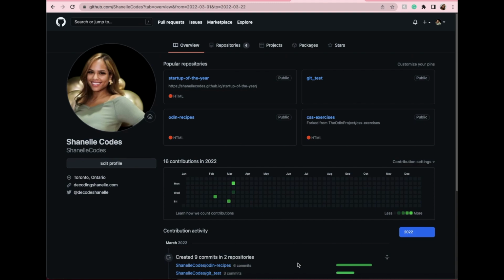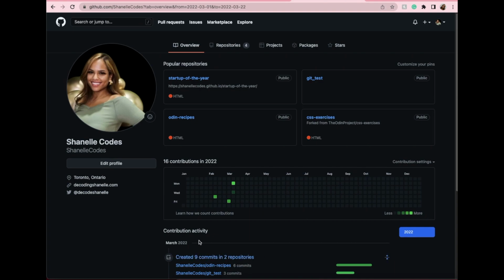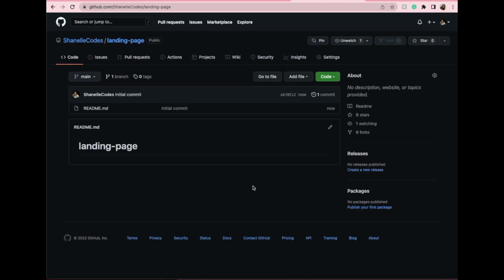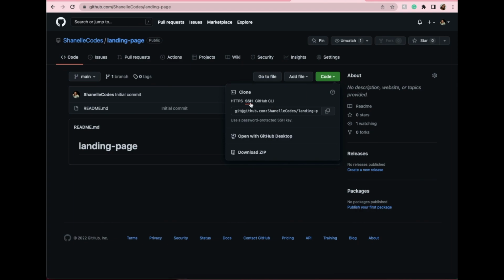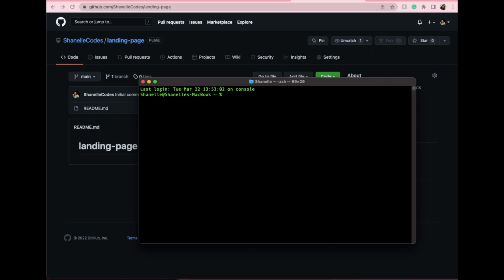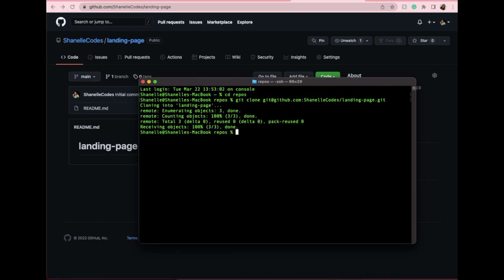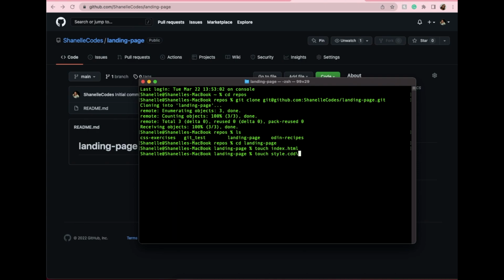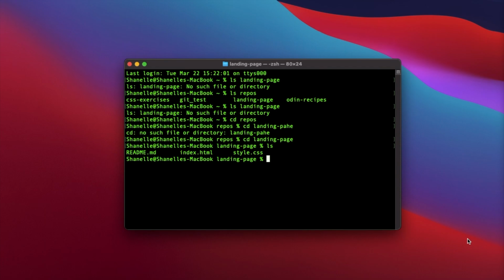how to create a repository git hub / command line (beginner tutorial)